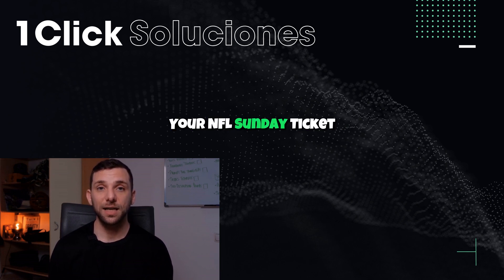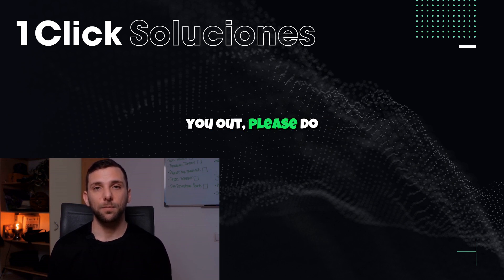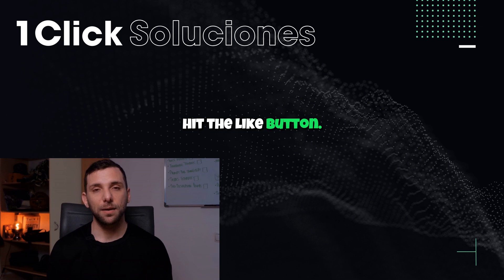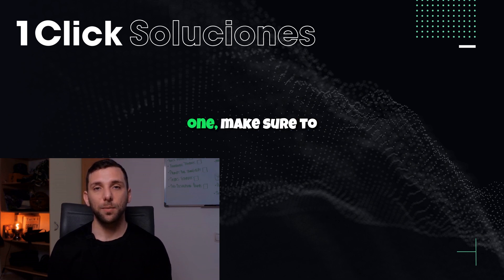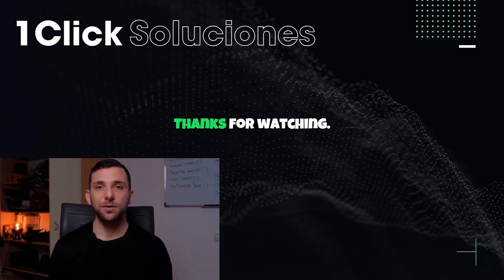How To Cancel NFL Sunday Ticket On Youtube TV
"Need to cancel NFL Sunday Ticket on YouTube TV? Don't get stuck with an unwanted $400 bill!

This is the definitive 2024 step-by-step guide showing you exactly how to cancel your NFL Sunday Ticket subscription on YouTube TV.
Whether you're dealing with buyer's remorse, the high cost, or your team is out of the playoff hunt, we make the process simple. We'll walk you through the cancellation steps on both your desktop computer and the YouTube TV mobile app (for iPhone and Android). More importantly, we dive deep into the official YouTube TV NFL Sunday Ticket cancellation policy to answer the biggest question: can you get a refund? We also show you how to find your billing details and ensure you successfully stop the auto-renewal for next season. Subscription fatigue is real, and managing these high-cost add-ons is more important than ever. This tutorial cuts through the confusion so you can take control of your subscriptions in minutes.

In this quick video, you will find:
✅ A visual step-by-step guide to find the hidden cancel button.
💰 The official rules on getting a partial or full refund.
🔄 How to confirm your subscription is truly cancelled and won't auto-renew.
📱 Specific instructions for cancelling on your computer, iPhone, or Android device.
🤔 What to do if you can't find the option to cancel in your account.

Don't wait for another charge to hit your account.